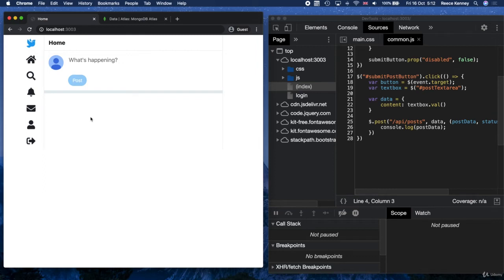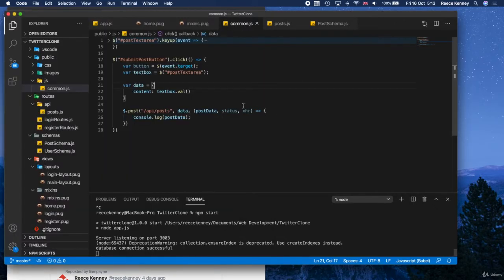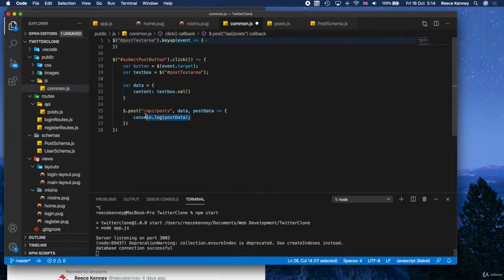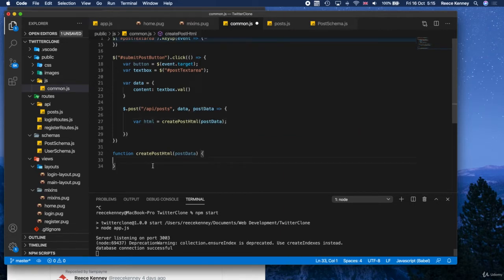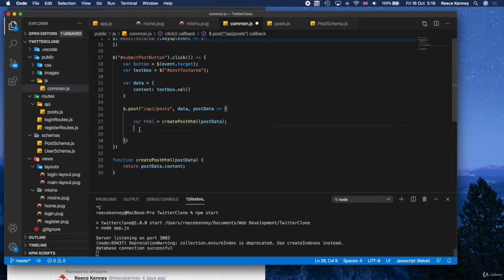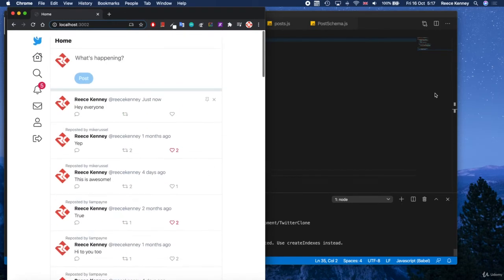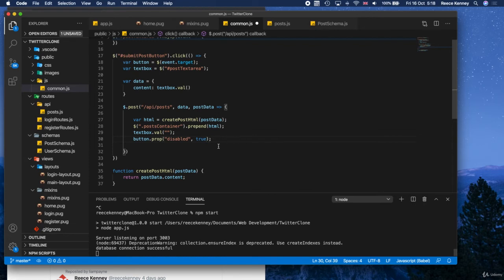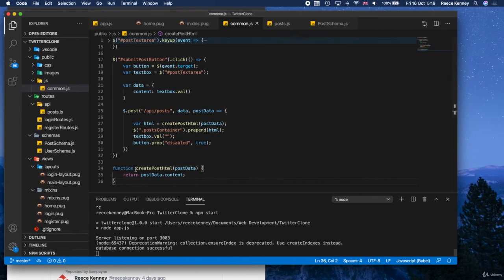7.7 Handling the response from the server